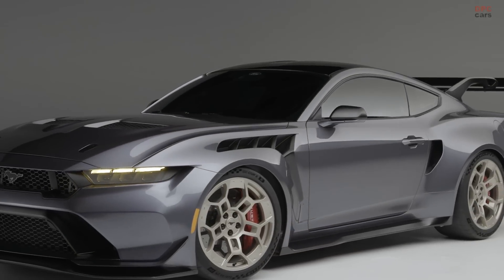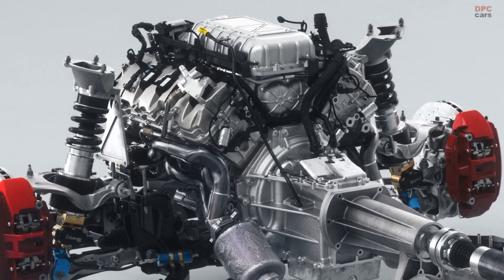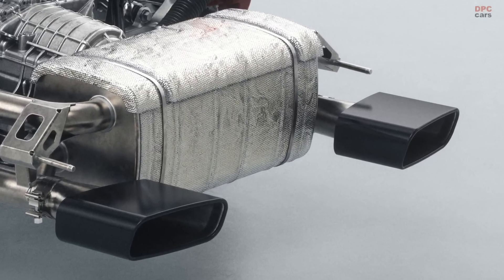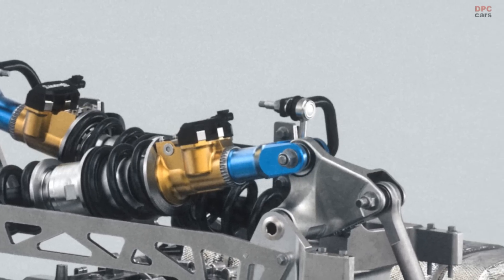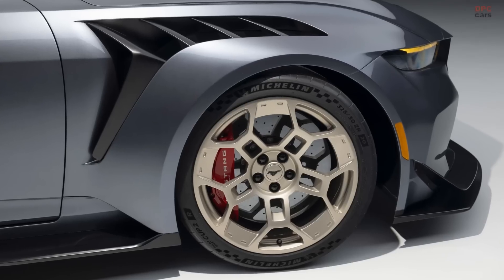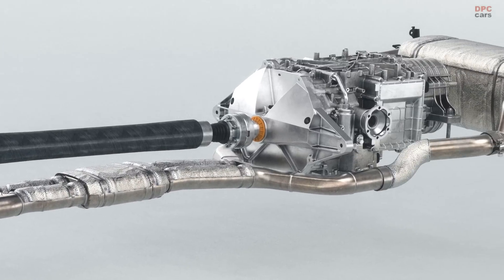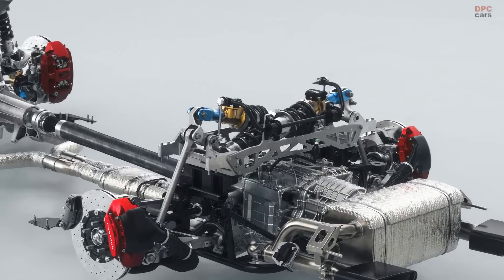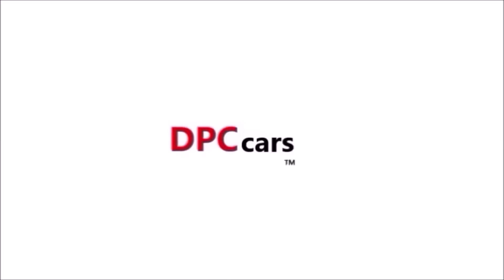2025 Ford Mustang GTD Technical Deep Dive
The Mustang GTD emerges from a collaborative effort between Ford and Multimatic, the minds behind the Mustang GT3, Mustang GT4, and the victorious Ford GT at Le Mans. This automobile stands as the pinnacle of engineering progress, a culmination derived from years of learning through competitive racing endeavors. Through meticulous craftsmanship and precision engineering, it is set to carve its name into the annals of both Mustang and Ford history.

Underneath its sleek exterior, the Mustang GTD houses a specially crafted supercharged 5.2-liter V8 engine equipped with dual air inlets. This powerhouse represents the zenith of street-legal Mustangs in terms of horsepower, a testament to Ford's ingenuity.

A unique facet of the Mustang GTD lies within its utilization of a dry-sump engine oil system, a pioneering feature for a road-worthy Mustang. This innovation ensures that the engine remains well-lubricated even during intense and sustained cornering maneuvers, maintaining peak performance throughout.

As the engine's tachometer needle races past the 7,500 RPM mark, an orchestra of extraordinary tones resonates from the available titanium active valve exhaust system, a symphony born from engineering excellence.

The Mustang GTD's performance prowess is not confined solely to raw power. Its short-long arm front suspension configuration augments lateral rigidity, particularly during high-G cornering scenarios. Meanwhile, the rear suspension boasts an ingenious integral link pushrod and rocker arm structure. This arrangement accommodates Adaptive Spool Valve shock absorbers and coil over springs arranged horizontally within a robust and lightweight motorsport-style tubular subframe. The outcome is a motion ratio of 1:1 from pushrod to damper, resulting in unparalleled responsiveness that adapts diligently to track nuances.

To the delight of handling enthusiasts, the Mustang GTD derives its road-hugging capability and cornering stability from sizeable 325 millimeter front tires – akin in width to the rear tires of the Ford GT – and even broader 345 millimeter rear tires. These formidable rubber companions are mounted on either 20-inch forged aluminum wheels or the available forged magnesium wheels. The magnesium variants embody the optimal fusion of weight and sturdiness, their design mirroring the aesthetics of the Mustang GT3 race car.

Nestled behind these wheels are the substantial BremboTM carbon ceramic brakes, strategically engineered to disperse heat and ensure unwavering stopping power, permitting later and more consistent braking into the heart of corners. Cooling ducts positioned beneath the rear suspension assist in dissipating rear brake heat.

Mobilizing the Mustang GTD is a feat accomplished by channeling power from the engine to the rear wheels through a carbon fiber driveshaft, firmly connected to an 8-speed rear transaxle. This configuration begets near-perfect 50/50 weight distribution between the front and rear, a strategic maneuver arrived at through rigorous lap-time simulations and powertrain dyno testing.

The pursuit of excellence doesn't cease with mechanics alone. A cutting-edge semi-active suspension system adds an additional layer of performance refinement. This technology empowers the manipulation of spring rates and ride height, a potent combination for enhancing on-road and on-track capabilities independently. The adaptive spool valve damper mechanism, with its dual spring rates and adjustable height, delivers two distinct states, each augmenting performance in its unique context. Moreover, the suspension's adaptability enables a nearly 40 mm lower ride height in Track Mode and expands the track width by nearly four inches compared to the Mustang GT.

In terms of availability, the Mustang GTD will grace the market in limited numbers, and its price point is projected to initiate around $300,000 MSRP. This price tag corresponds to the rumored 800 horsepower that lurks beneath its meticulously crafted exterior.